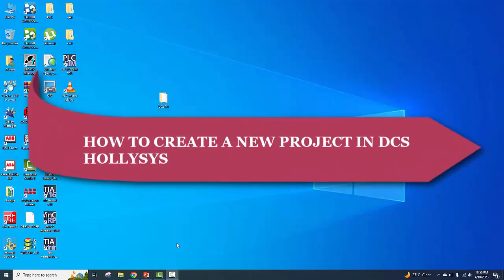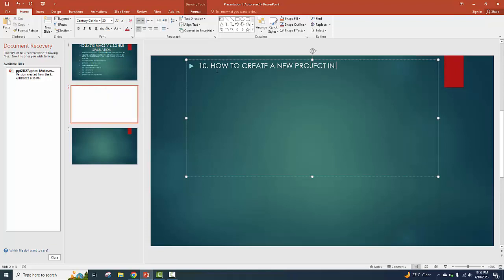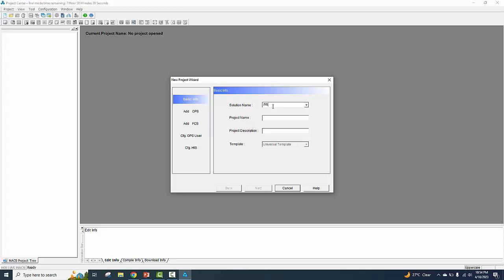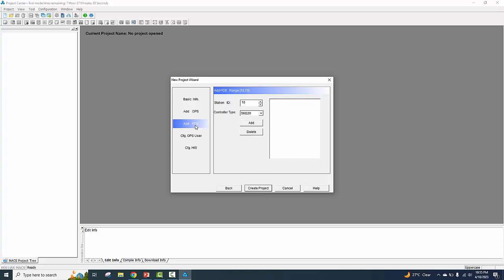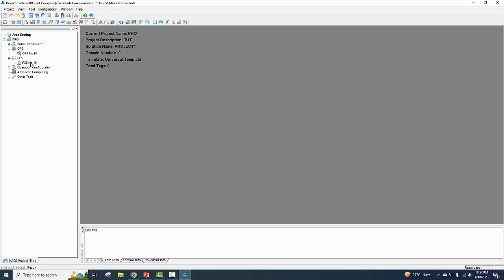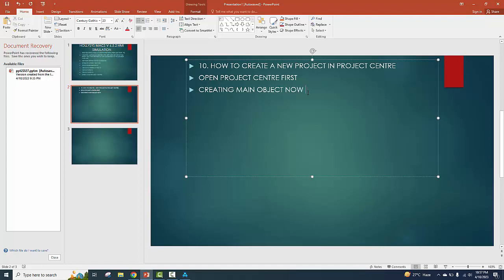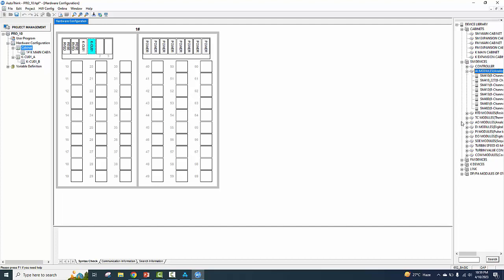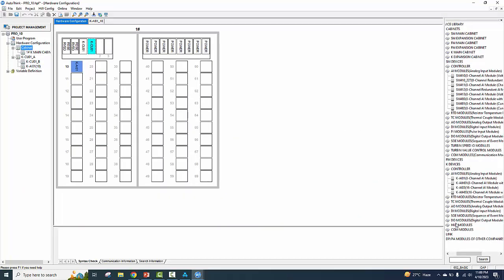NEW PROJECT CREATION IN HOLLYSYS MACS 6.5.2 DCS SOFTWARE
In this video we learn  how to create a new project in Hollysys Dcs Macs v6..5.2 software.